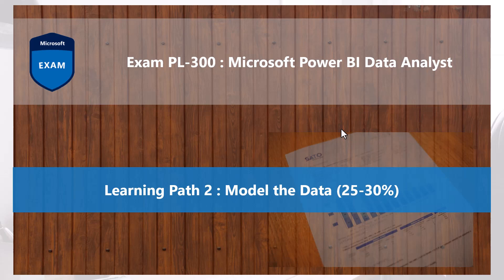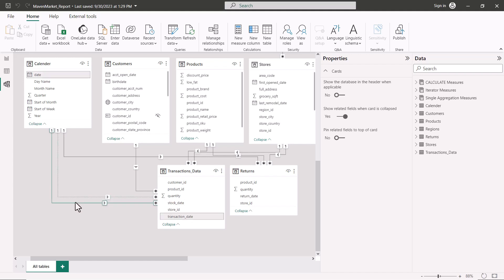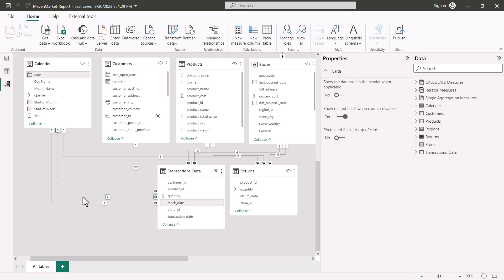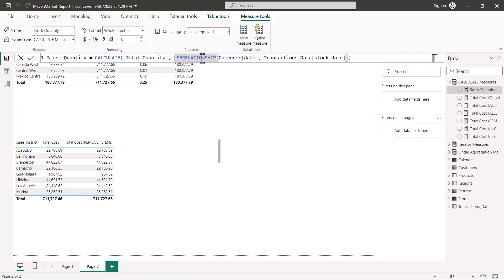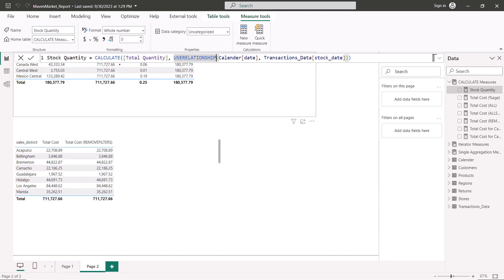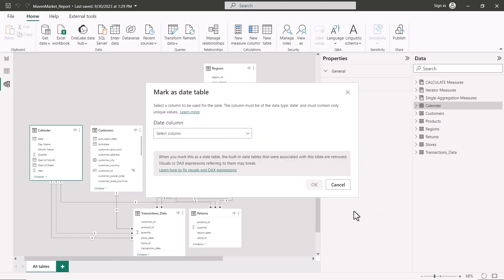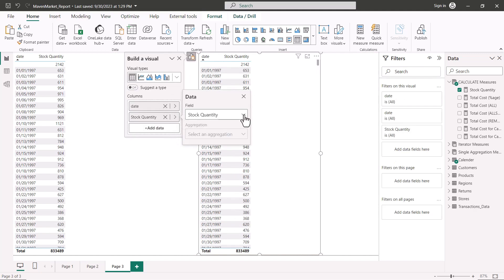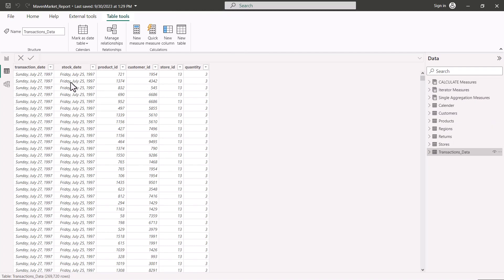48. Crack the Power BI PL-300 Exam Preparation - CALCULATE function in DAX - Part 5